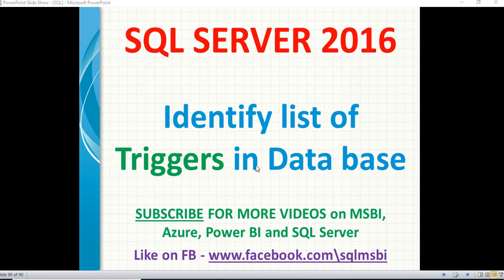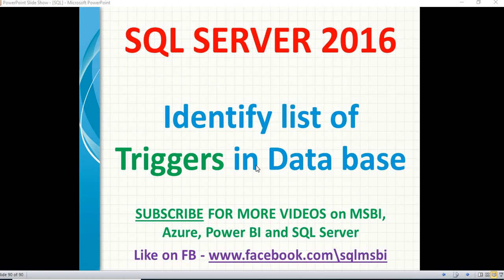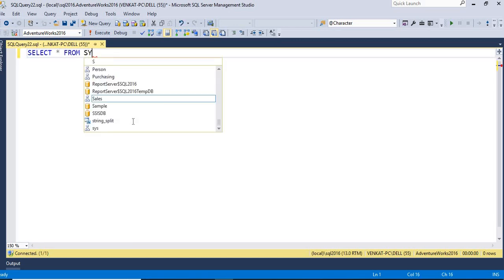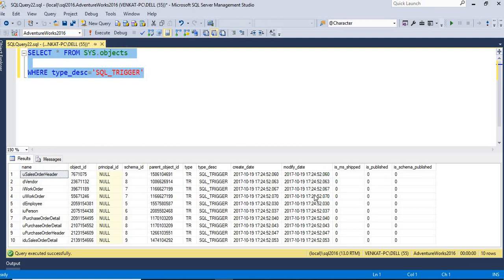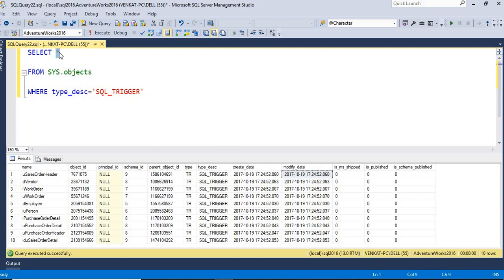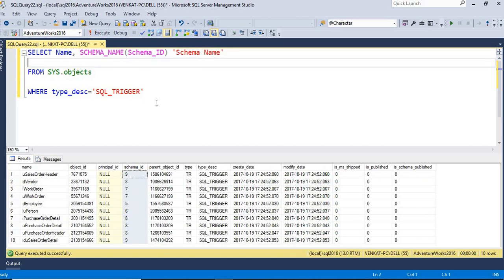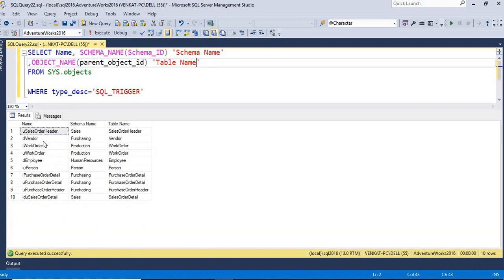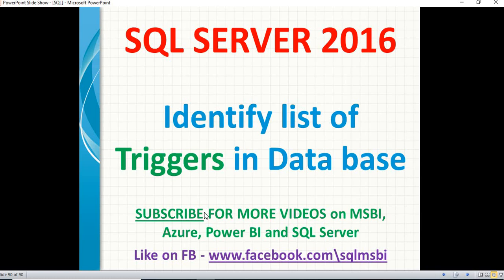List of triggers in sql | sql table name with triggers list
List of triggers in sql
sql table name with triggers list
list all triggers with table names in SQL Server
sql identify list of triggers